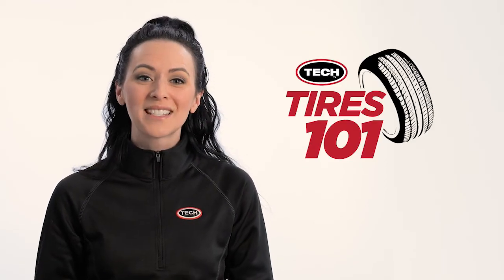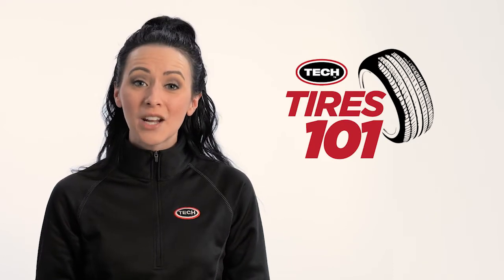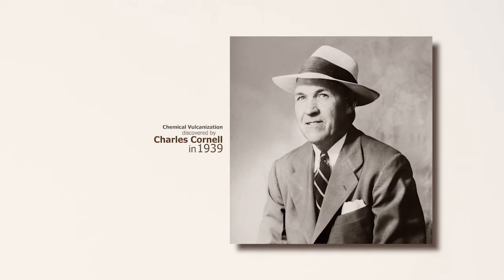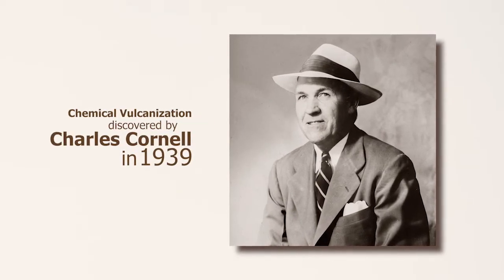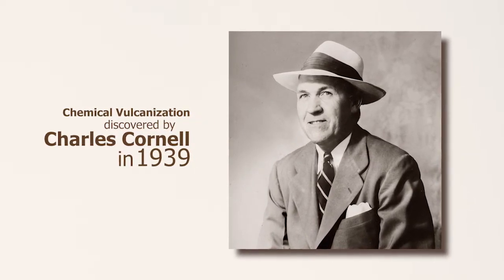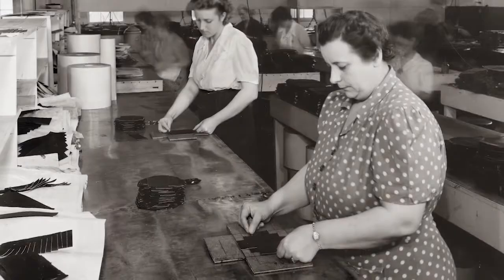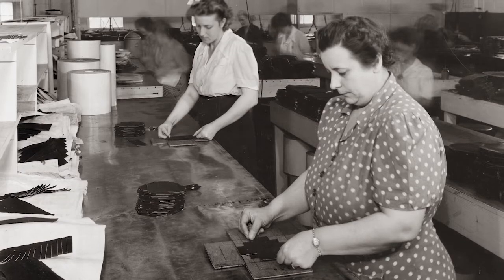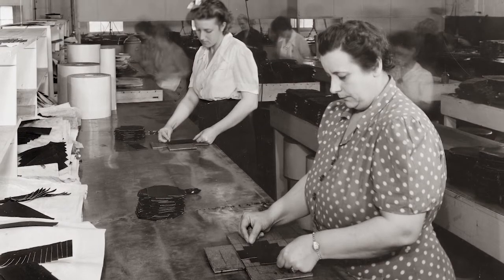TECH Tires 101: Introduction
Izzy will walk you through TECH's e-learning course, TECH Tires 101. Tires 101 is a foundational course that is essential for anyone in the tire repair business.